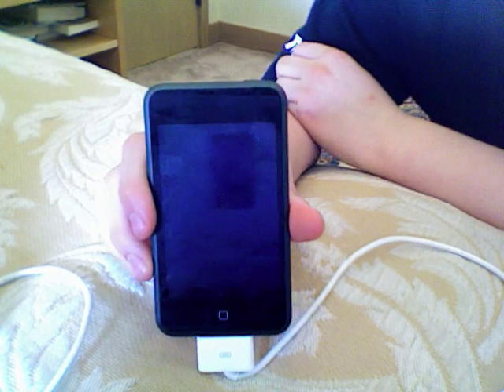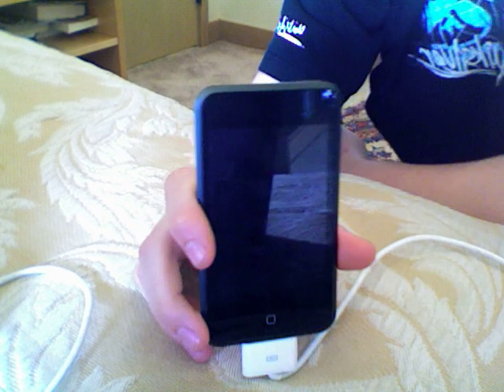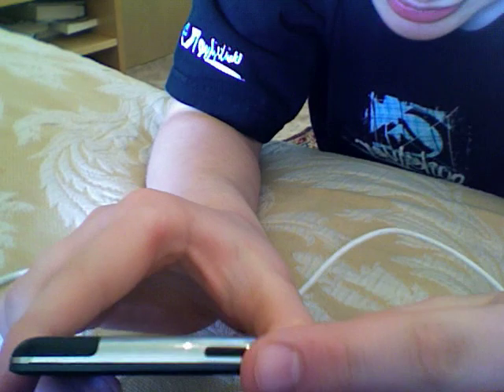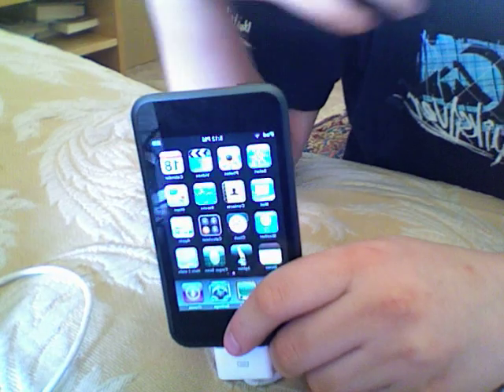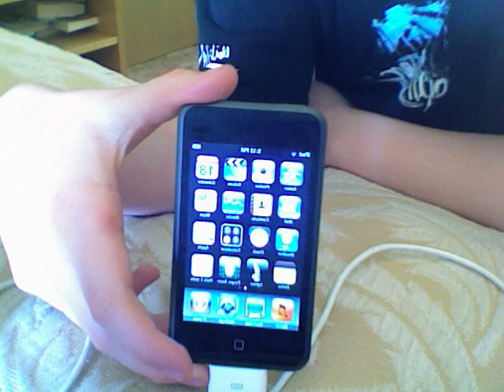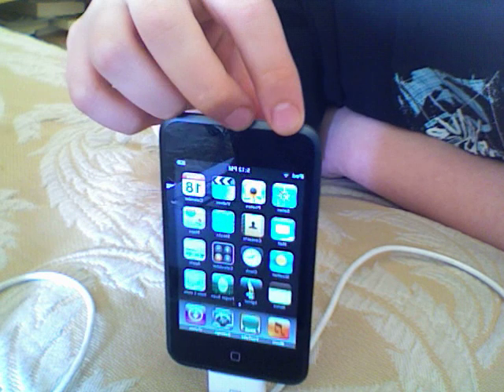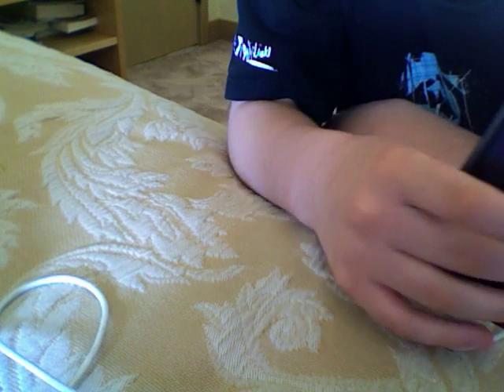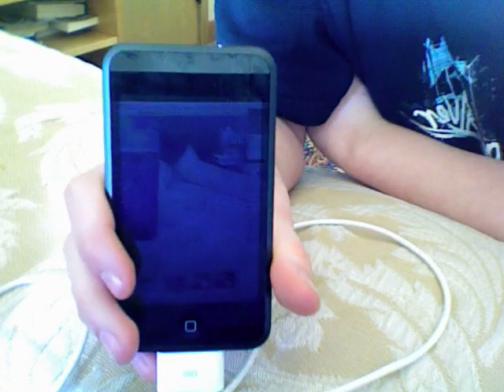How To Restore Your Broken Iphone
Me and ryan show you how to restore your jailbroken
bricked iphone. this is completely random but you can add us on xbox live. our gamertags are aflacscool1024 and mydrinknmy2step